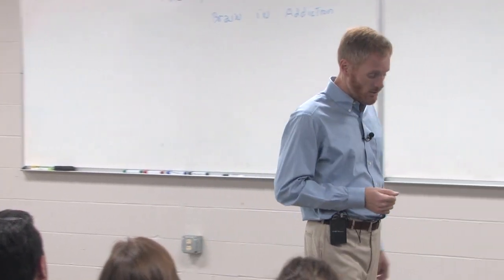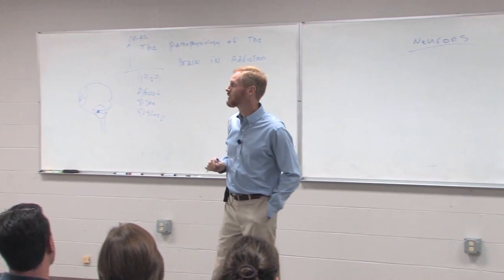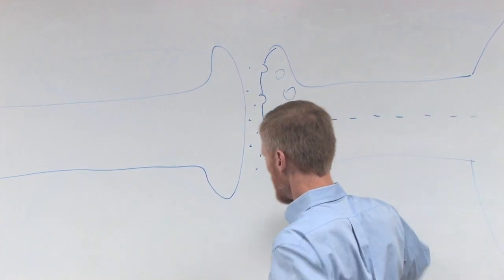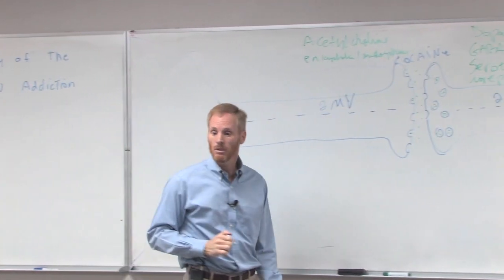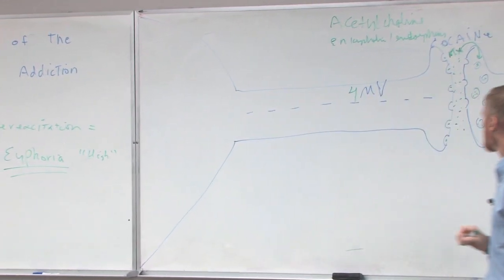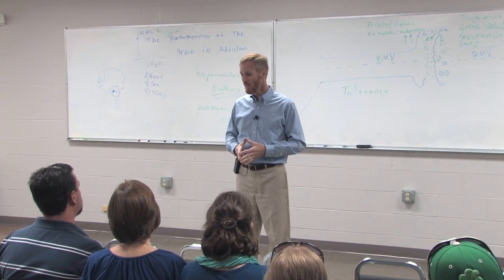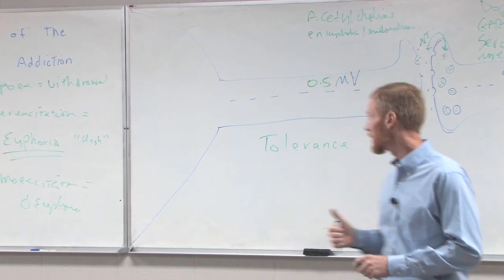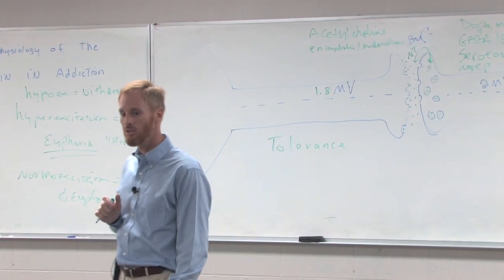Dr. Todd Carran 2 of 6 Lectures: The Pathophysiology of the Brain in Addiction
In this lecture we are going to talk about how the actual structure of the individual brain cells changes that explain why the disease of addiction is and must be progressive.  The way to show that is by looking at what happens with a mood altering substance at the individual brain cell level.